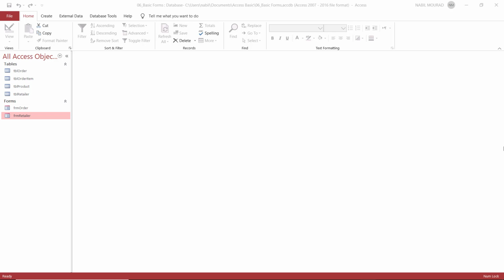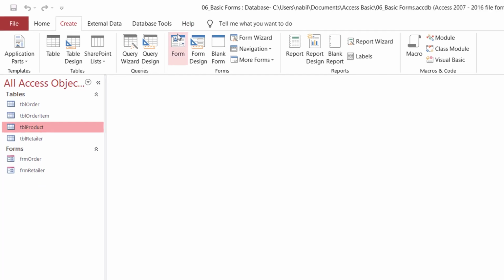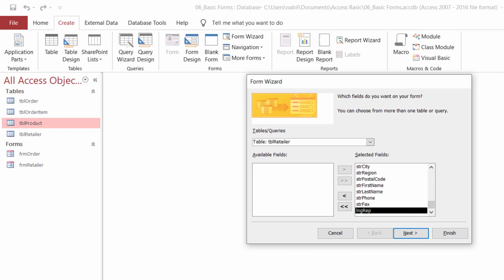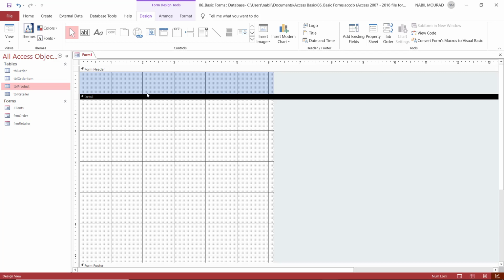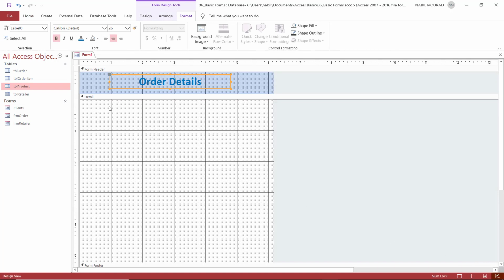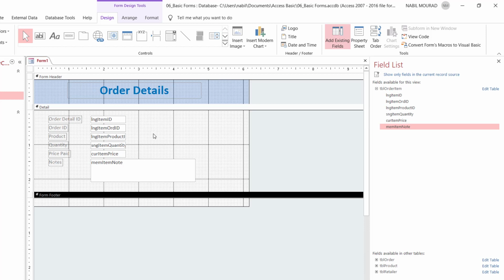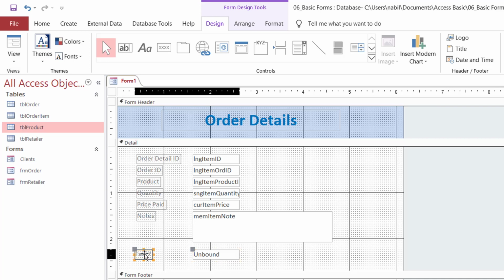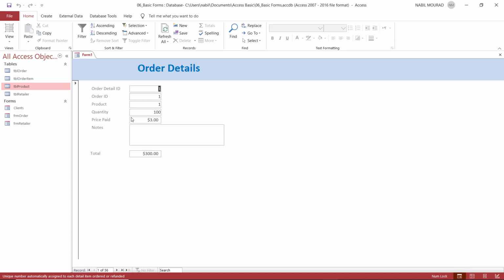Creating Forms - Access Basic Course - Part 8 of 9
MS Access is a Relational Database Management Application, Which Stores huge amounts of Data, Organizes this Data and facilitates the extraction of Information.
In this tutorial I show you how to create basic Forms in Access.

You can download the exercise files and follow along by clicking on the

In Less Than 90 minutes Learn Microsoft Access Basic Course, by watching these 9 short tutorials:
Here are All the links covering the entire course:

If you find value in this tutorial, give it a thumbs up, write a comment, and consider subscribing to my channel, to be notified when new tutorials are released… the Best Is Yet To Come.